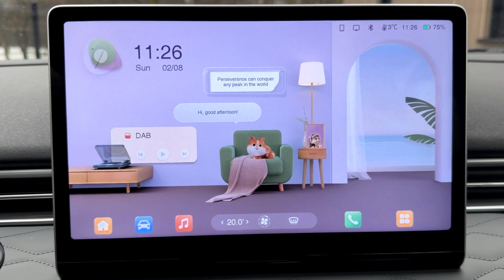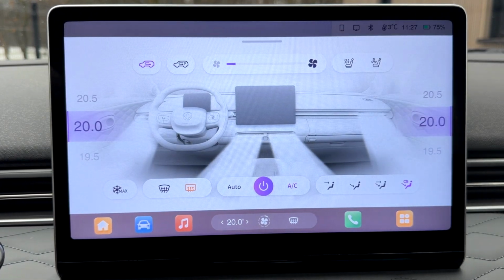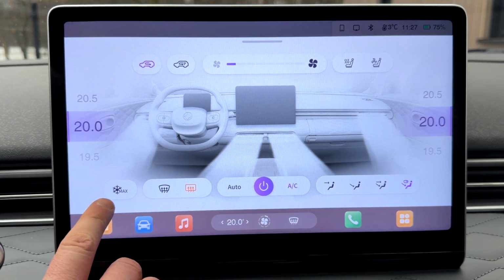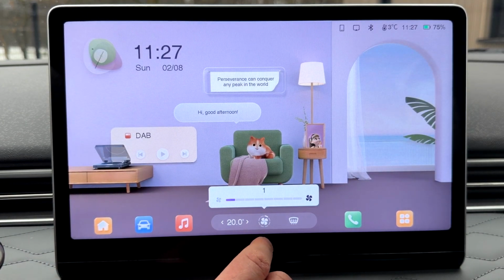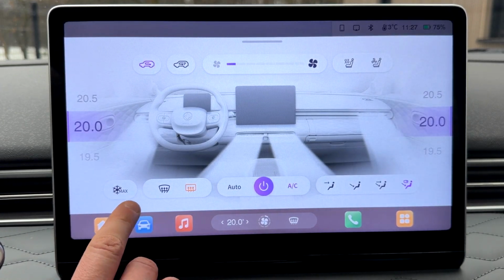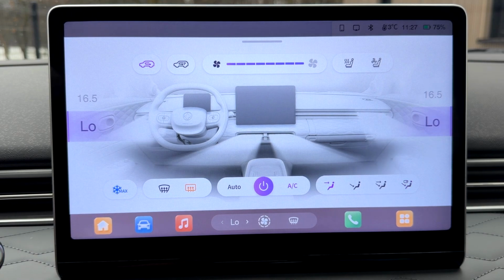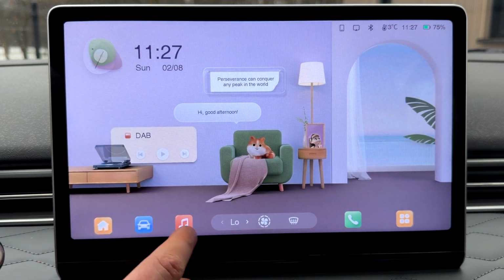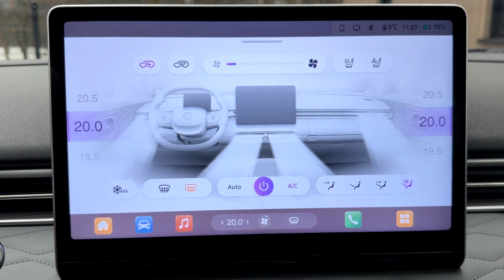How to Use Max Defrost in Dongfeng Box | Winter Driving Tips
In this short video we show how to use the Max Defrost function on the Dongfeng Box. From the home screen you can quickly open the air conditioning settings by tapping the fan icon. Tap the snowflake (Max Defrost) to push full power to the front windshield to remove ice or heavy fog. We explain how to tell when Max Defrost is active (blue) or off (black), what the setting does, and when to use it for the fastest clear-up and safer driving.

How to use Max Defrost on Dongfeng Box?
How to activate Max Defrost on Dongfeng Box?
Where is the Max Defrost setting on Dongfeng Box?

0:00 Intro – device and feature overview
0:03 Open the home screen and access AC settings
0:13 Locate the Max Defrost snowflake icon
0:29 What Max Defrost does (front windshield power)
0:42 Active (blue) vs inactive (black) indicator
0:50 Wrap up and final tips